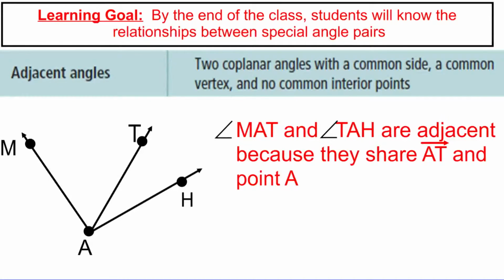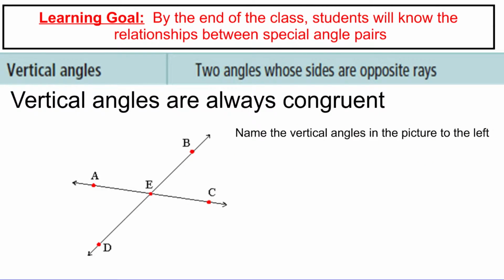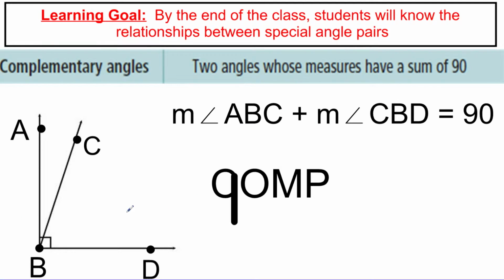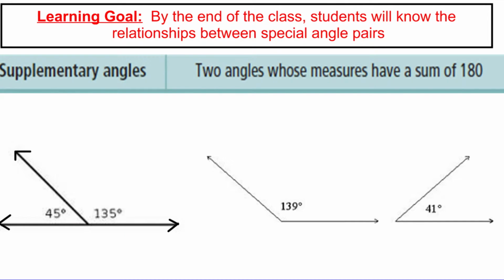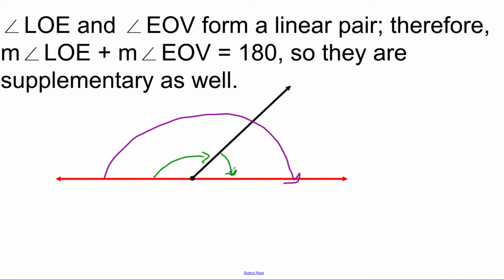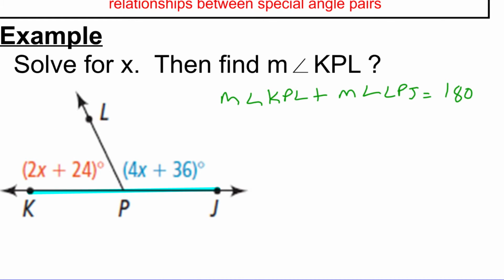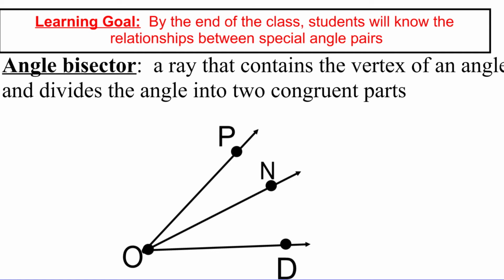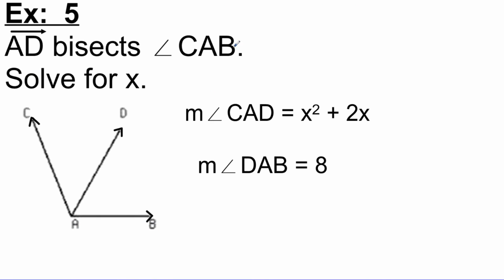Video 8 Special Angle Pairs Day 1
What are some special angle pairs that are used in geometry?